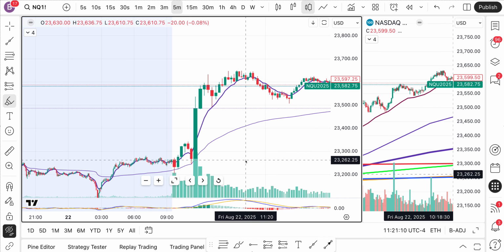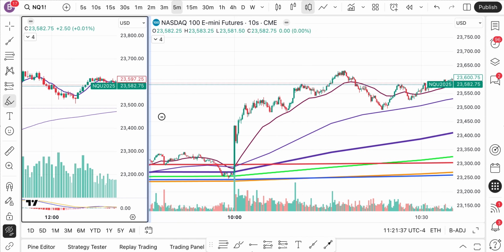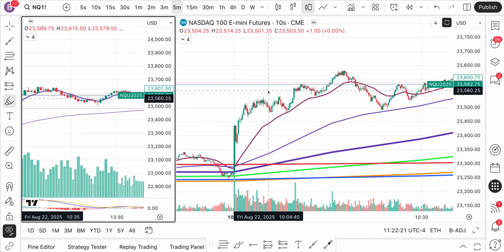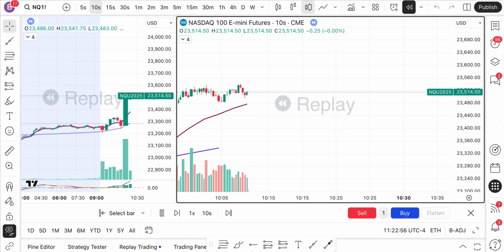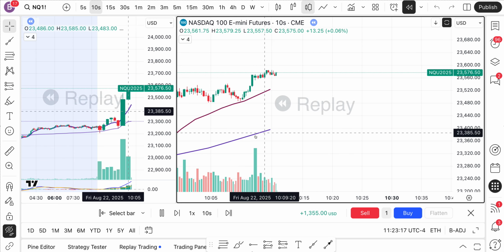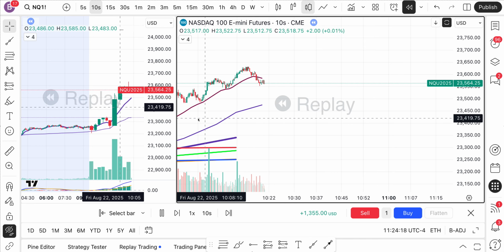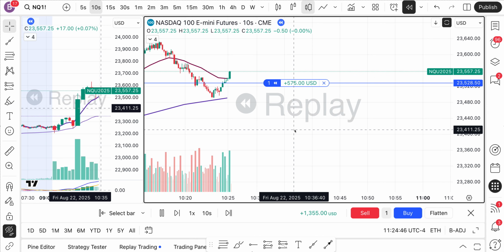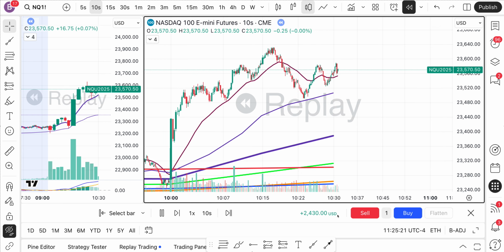How to Trade News Moves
When news happens, traders have enormous opportunities. Use one minute and five minute 8 EMAs to take advantage of high volatility in news plays.